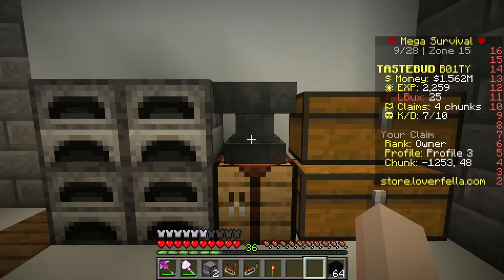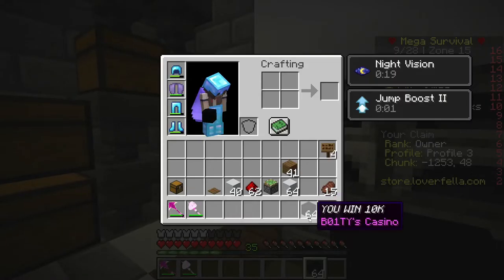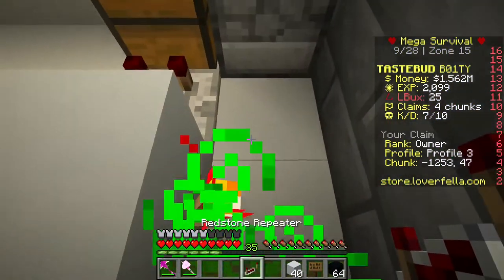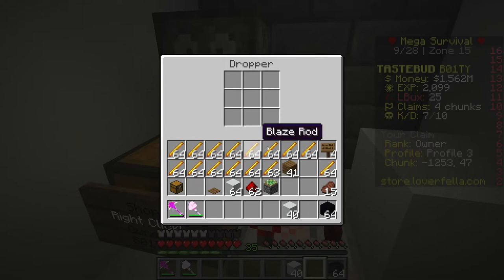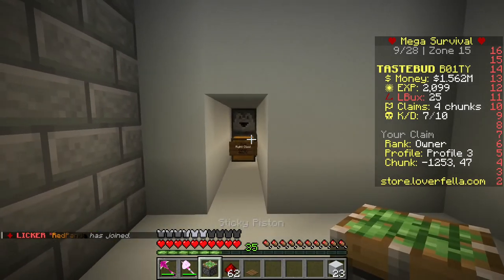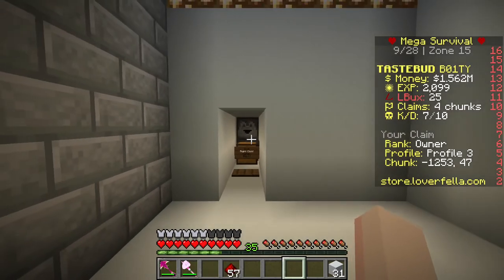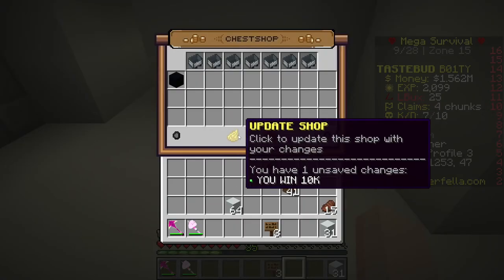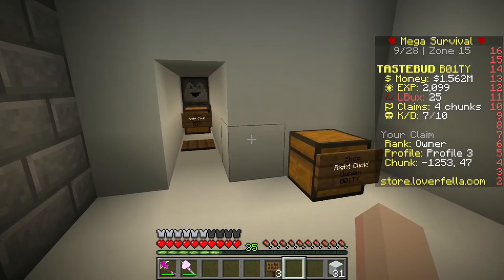How to Make a Chest Shop Casino in LoverFella's Survival Server!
Play On The Server!!

💗 every time you click again on one of my "popular videos", the chances to see it proposed in Youtube search first-page increase! That would be awesome to get more recognition! Thanks for the love 💘